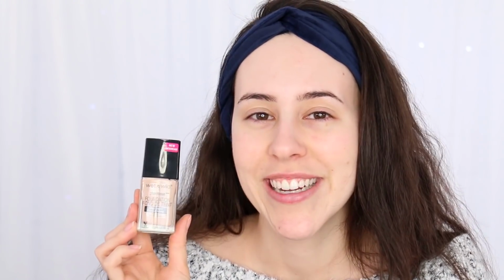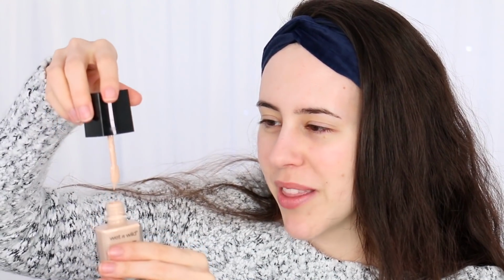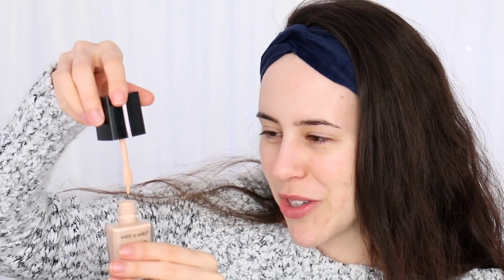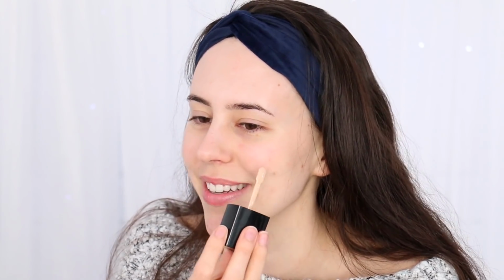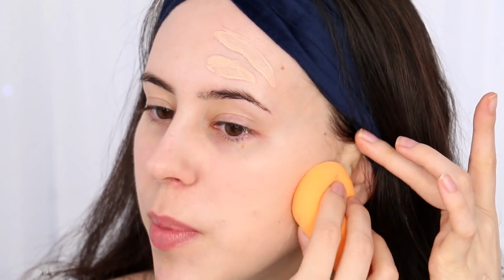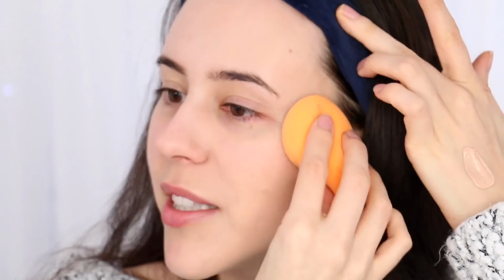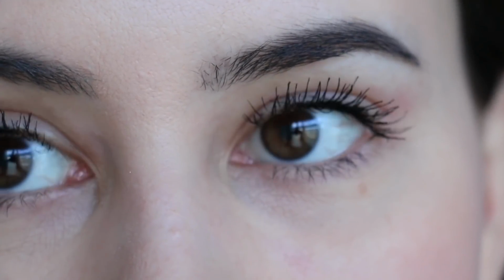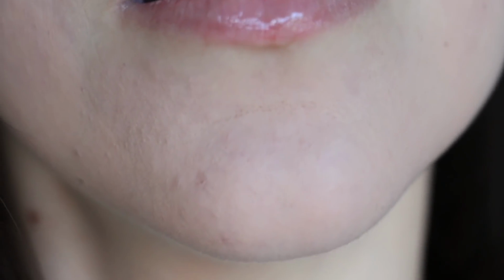Wet n Wild Photofocus Foundation || Wear Test & Review || Best Drugstore Foundation Series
Continuing my search for the best drugstore foundations! I'm doing 10 days of wear test on Best Selling Drugstore Foundations and letting you know how I feel about each of them! This time I'm reviewing the Wet n Wild Photofocus Foundation. Close ups in natural lighting with no filters, 10h wear tests and all that jam! My skin is combination so I get oily but I also have some dry patches so it's an interesting test!

 PRODUCTS MENTIONED ♡

Wet n Wild Photofocus Foundation (Shell Ivory)